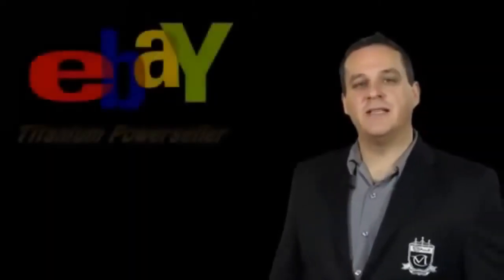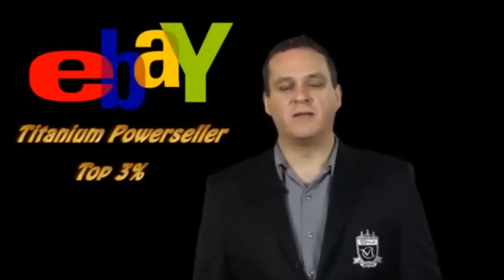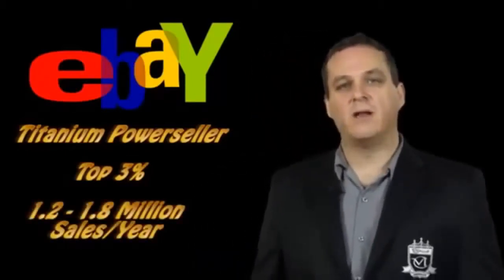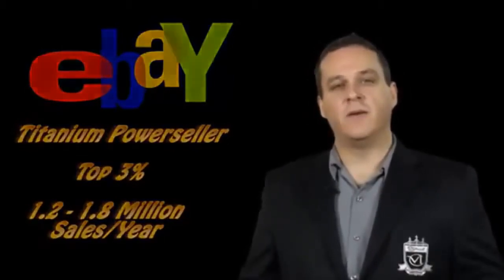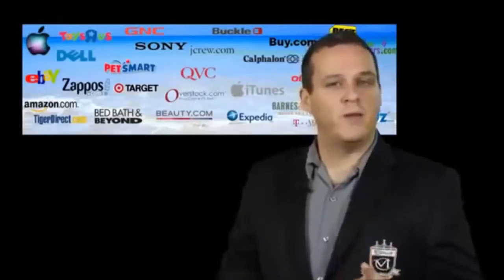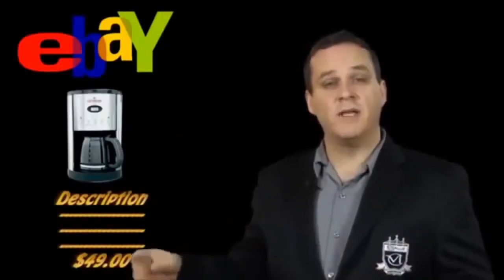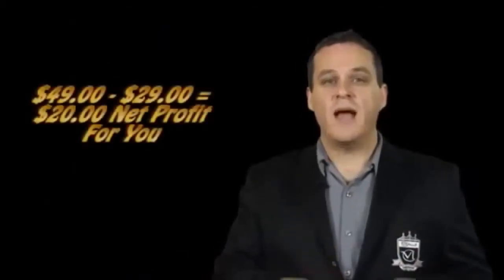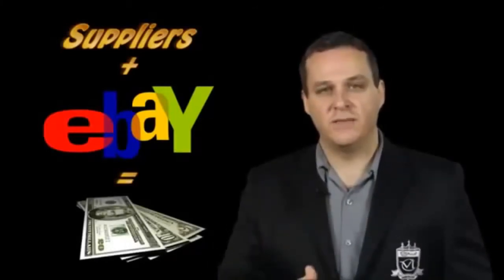DS Domination eBay Titanium Power Seller Roger Langille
and click on the link in the related post.

To sign up and take advantage of these great tools Contact Sahib Reeves: